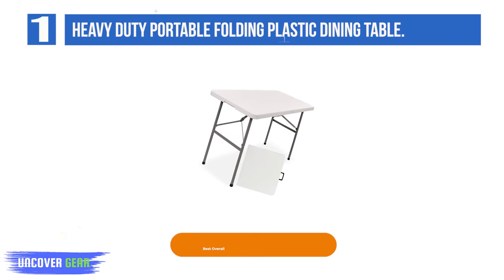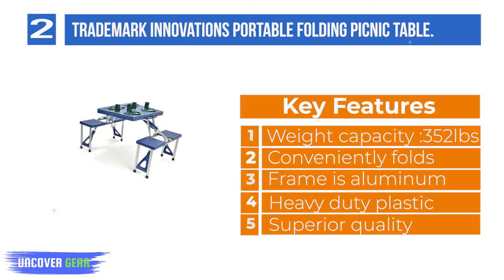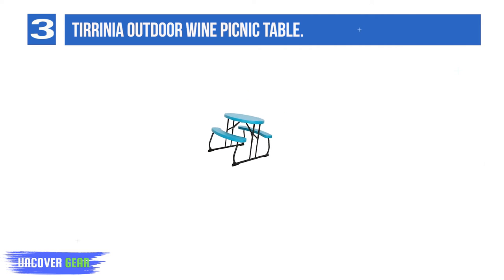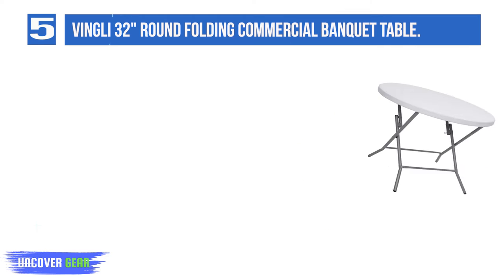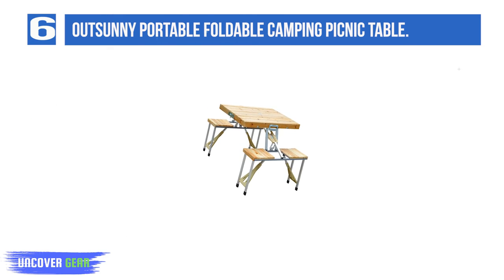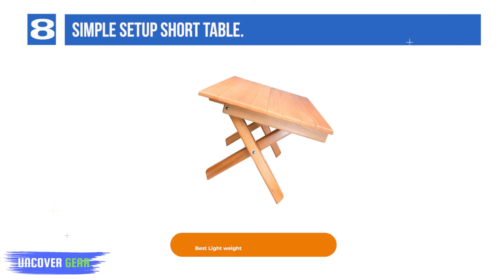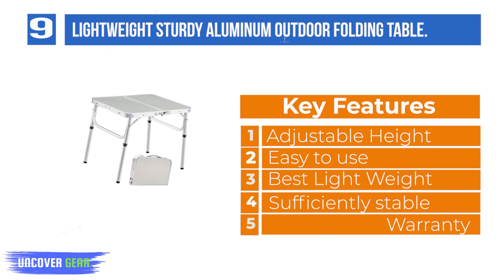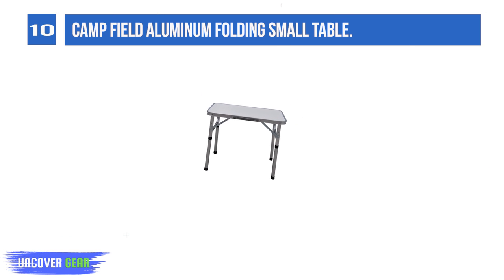The 10 Best Picnic Tables of 2024 | Reviewed | Best Outdoor Picnic Tables